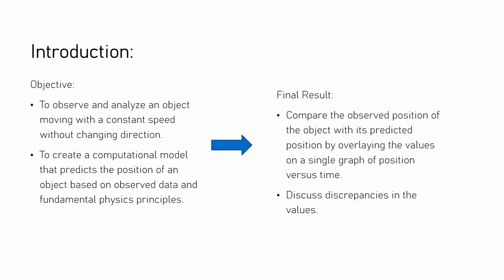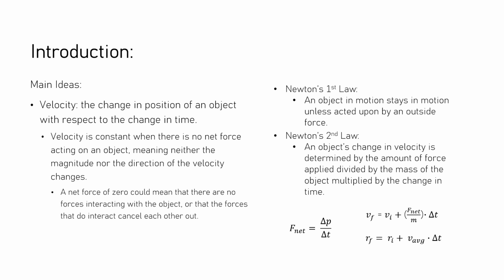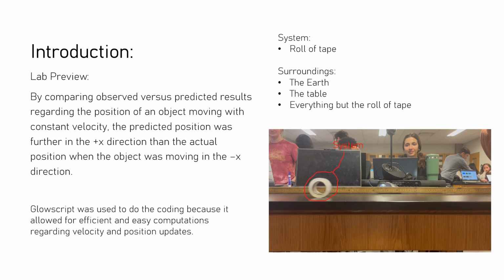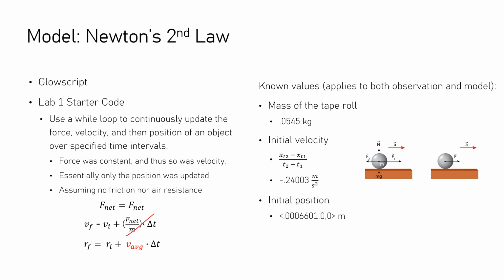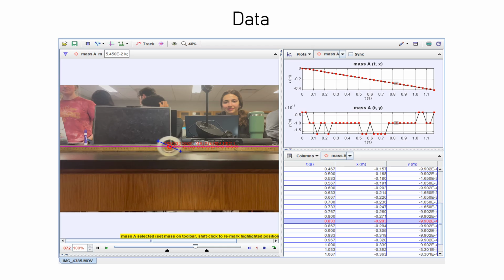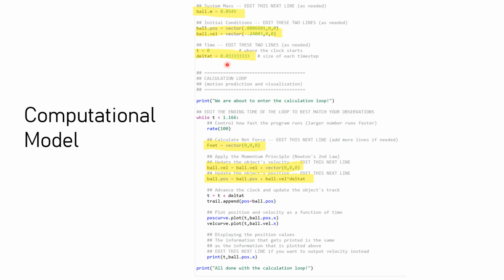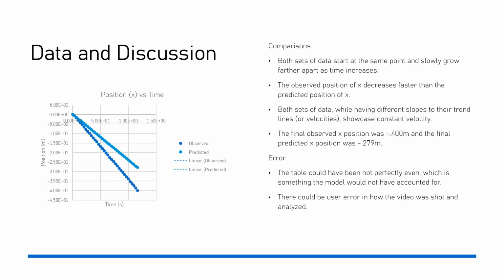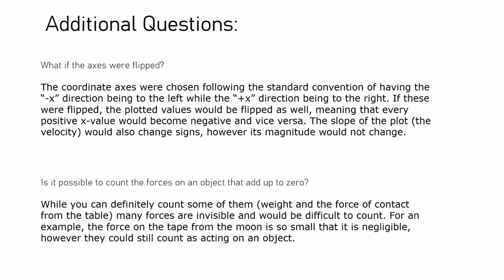Jack Hicks Physics 2211 Lab 1: Constant Velocity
Video Lab Report for PHYS 2211 Lab 1: Constant Velocity